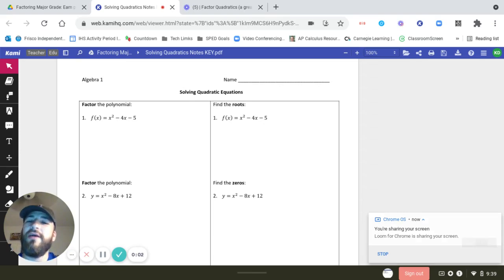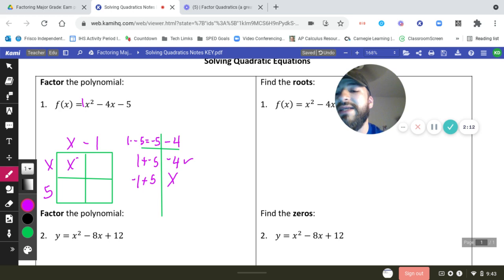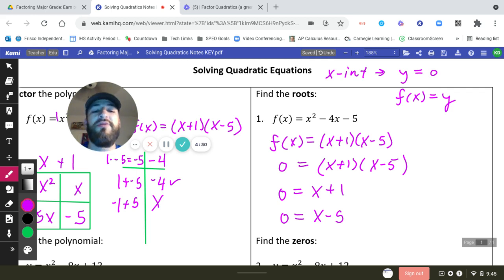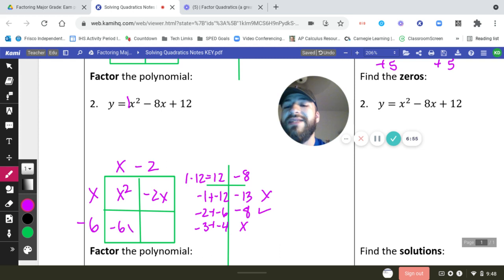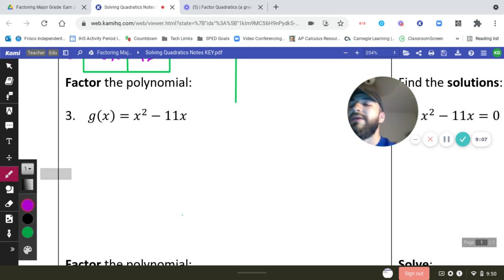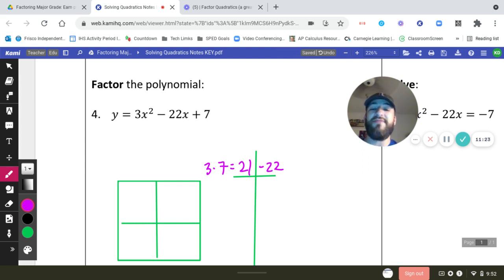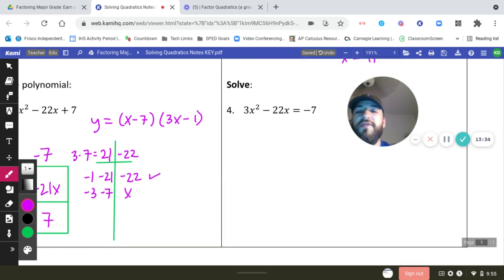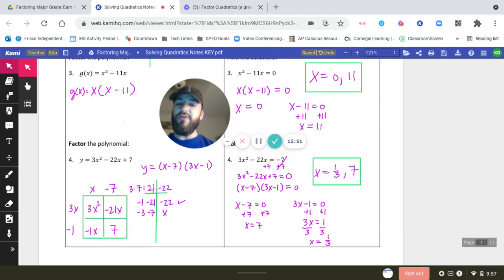Solving Quadratics Notes Video